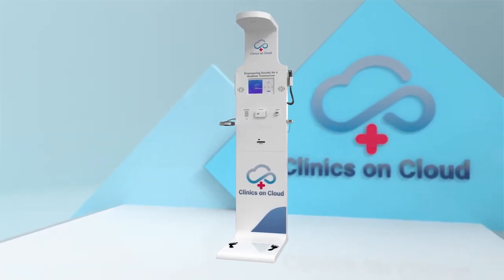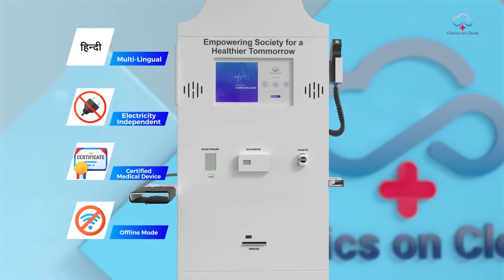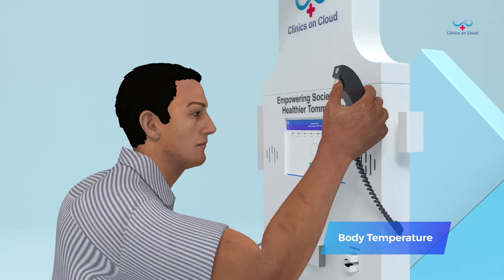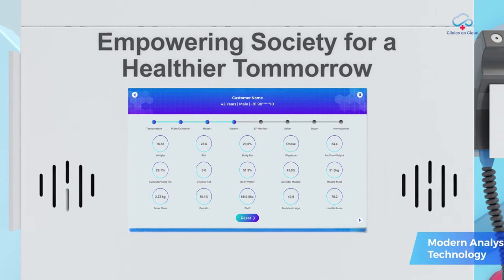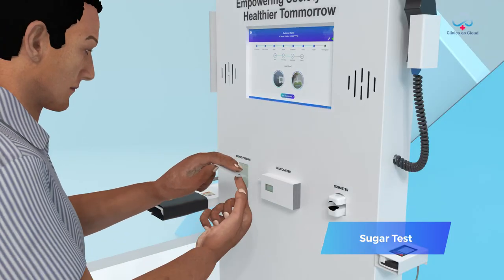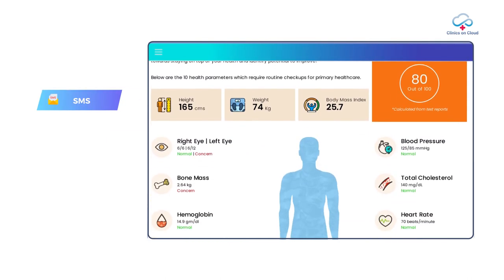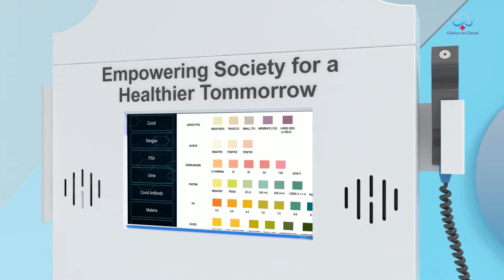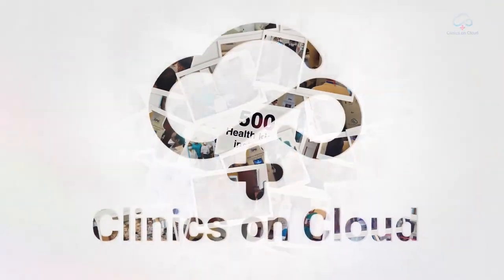Health ATM - Health Kiosk - Product Video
Clinics On Cloud Health kiosk is an aggregation of CE/FDA/medical grade
 devices combined with HIPPA complaint backend software which solves
 problem of basic health awareness checkup in rural/urban areas.